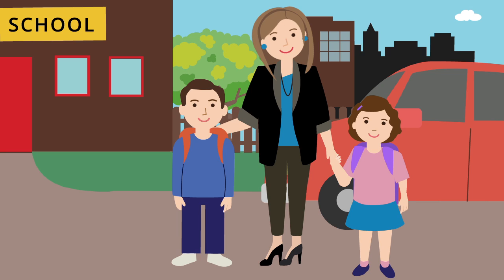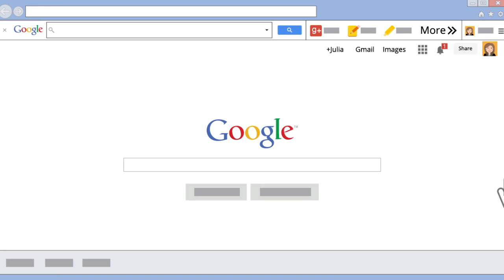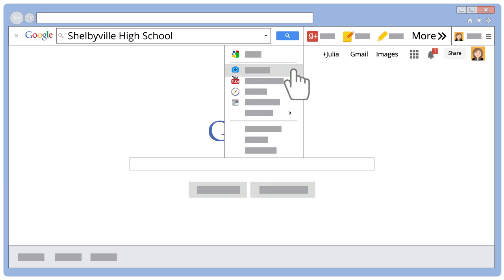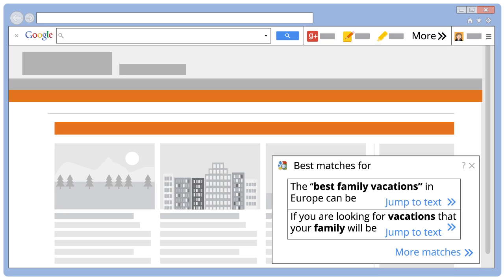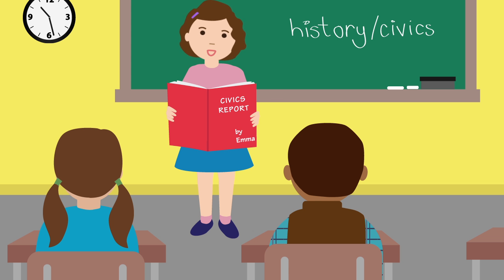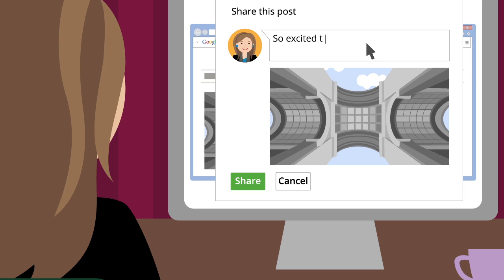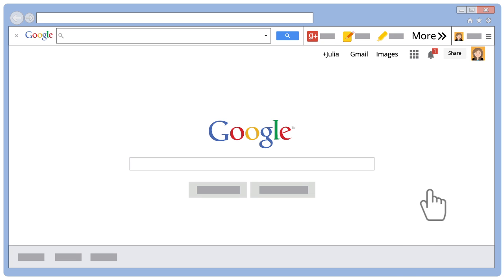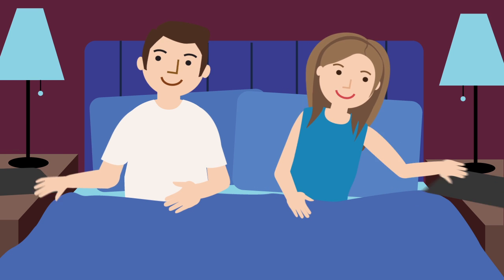Using Google Toolbar in Internet Explorer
Learn about Google Toolbar and how it helps you save time and do more with Internet Explorer.